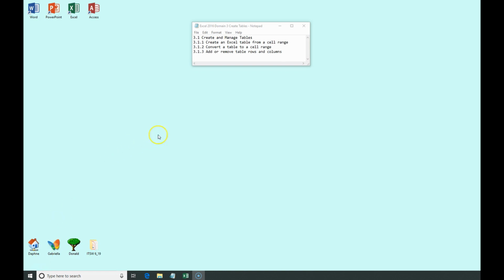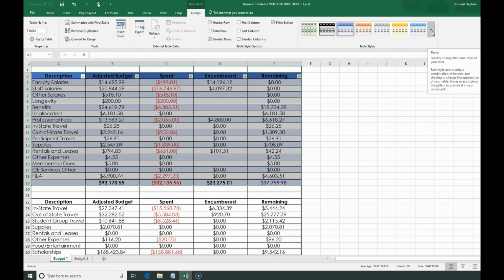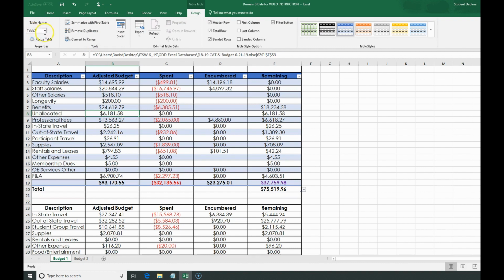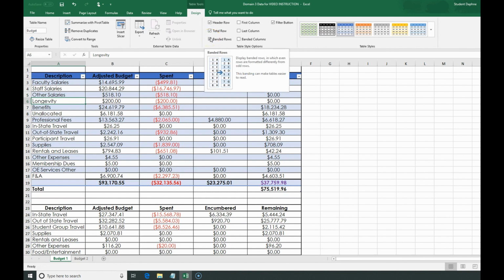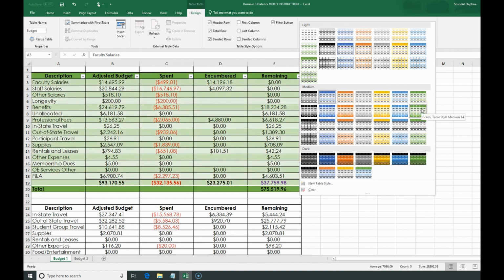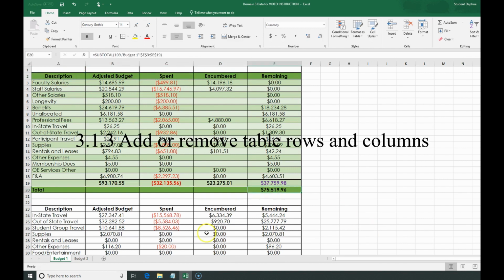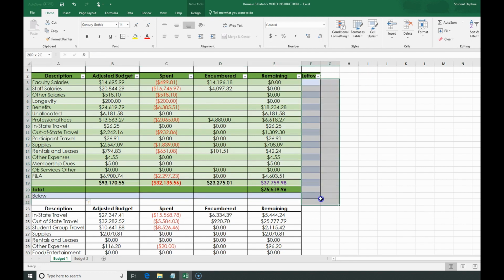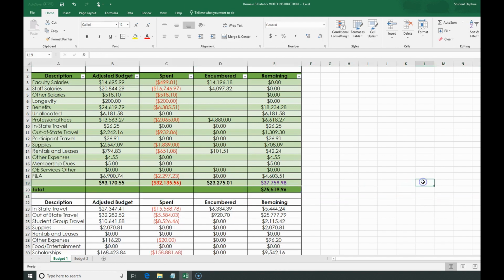3 1 Excel Create and Manage Tables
Learning Excel through the Microsoft Office Domains
This video focuses on
3.1 Create and Manage Tables
3.1.1 Create an Excel table from a cell range
3.1.2 Convert a table to a cell range
3.1.3 Add or remove table rows and columns